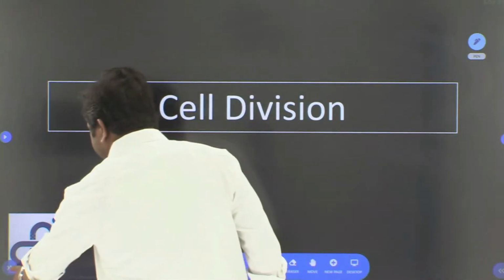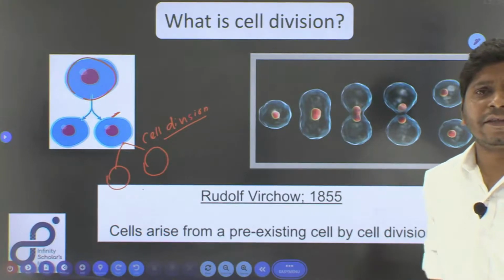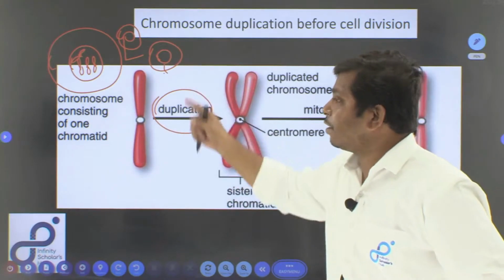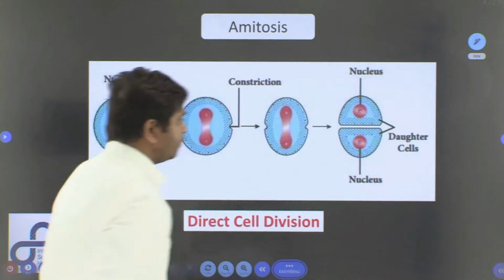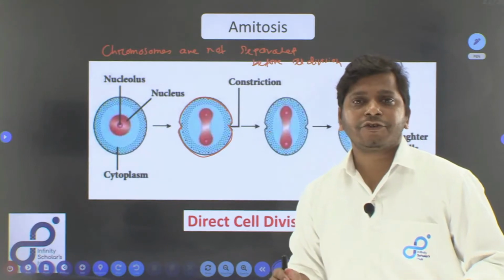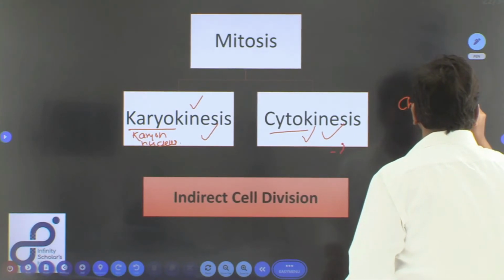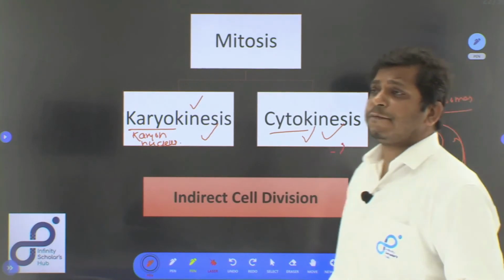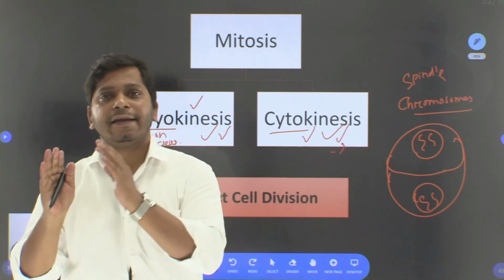Class 9 - Cell Division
Cell Division, types of cell division, amitosis and Mitosis

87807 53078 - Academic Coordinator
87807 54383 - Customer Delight